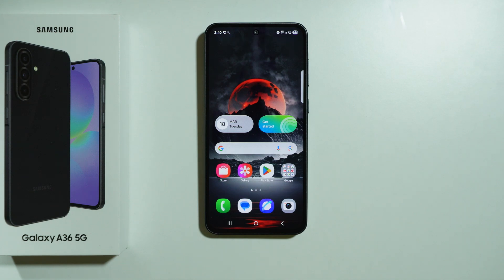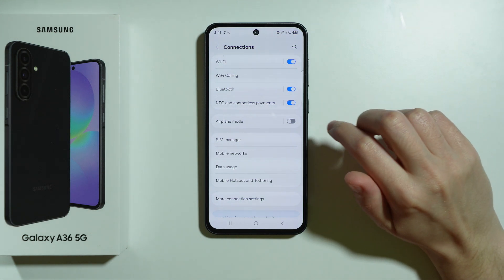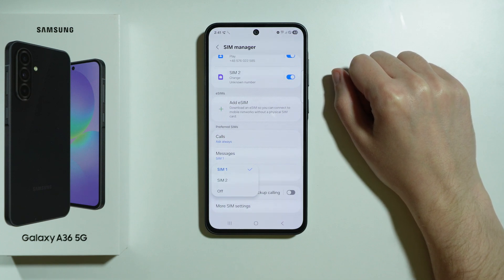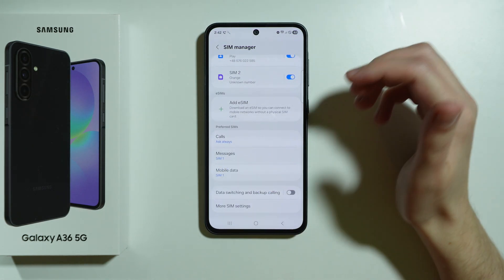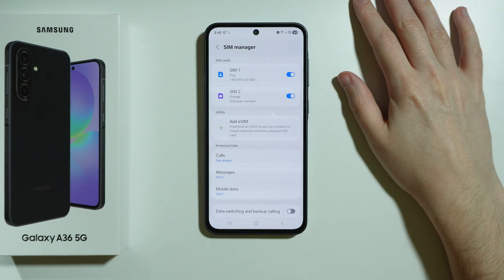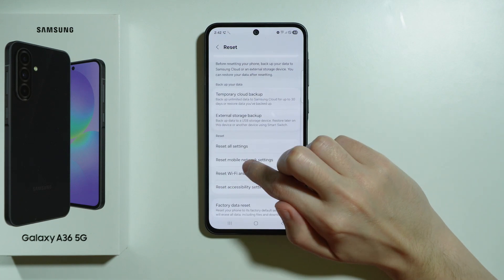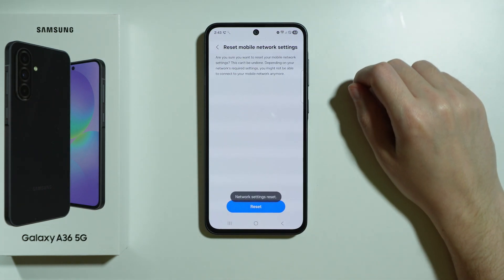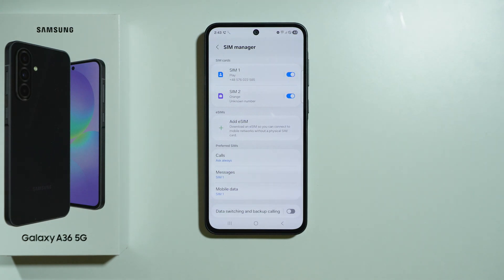Samsung Galaxy A36 5G: How to Fix Mobile Data Network Problems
In this video, we show you how to fix mobile data network problems on your Samsung Galaxy A36 5G. If you're experiencing slow internet, no connection, or other network issues, follow our step-by-step guide to troubleshoot and restore your mobile data. We cover essential settings and solutions to get your device back online quickly. This tutorial will help you resolve common mobile network problems and keep your Samsung Galaxy A36 5G running smoothly.